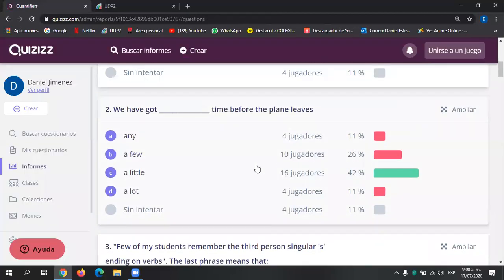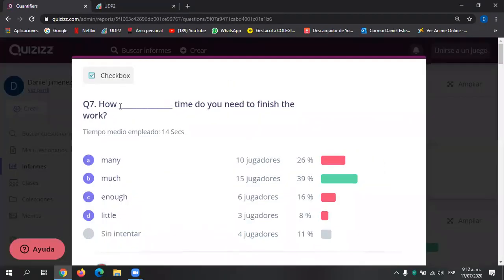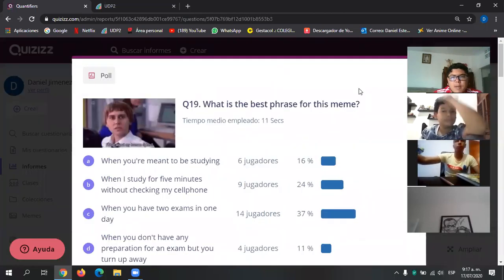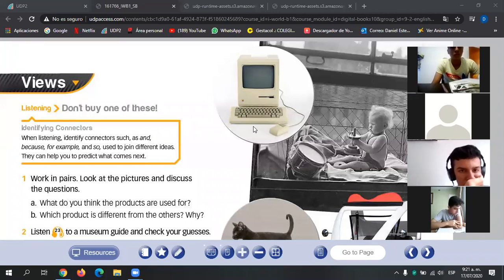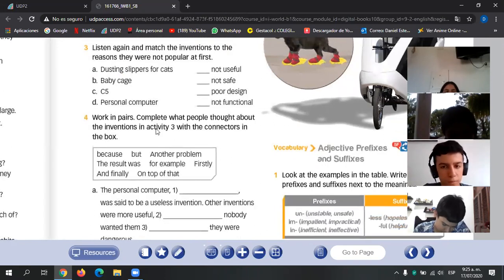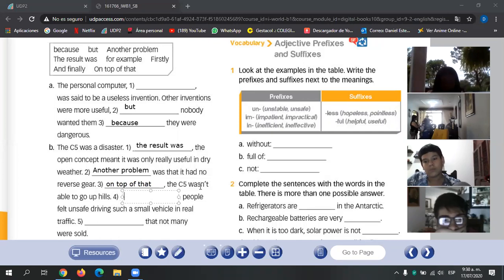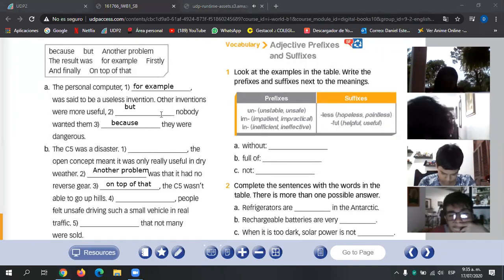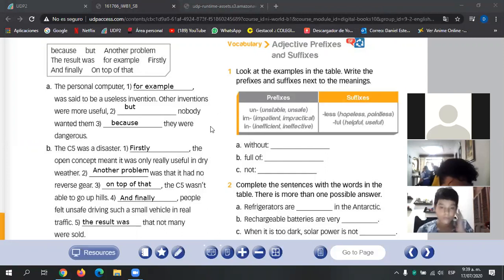CLASE 17 DE JULIO INGLÉS 9° ENGLISH WORKBOOK